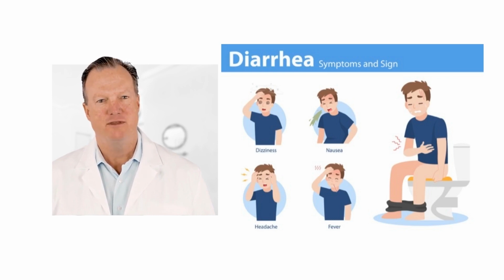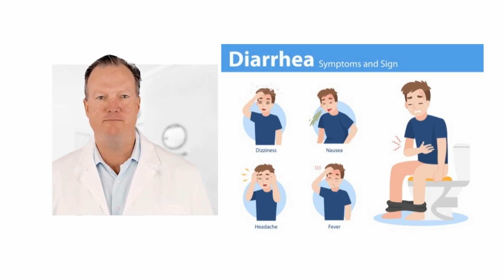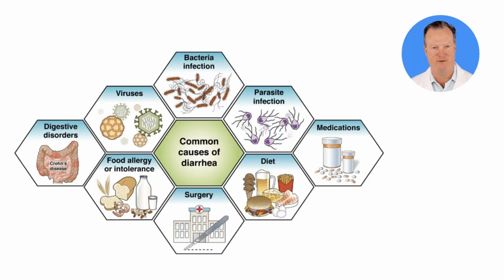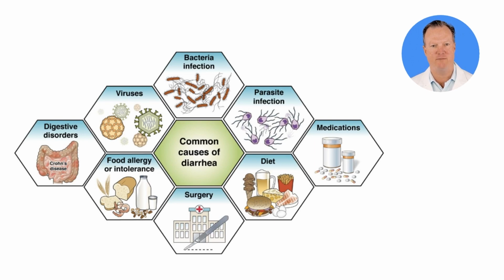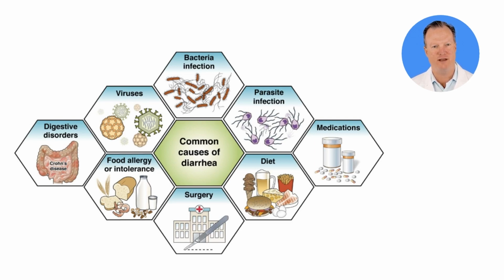Diarrhea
In this video we talk about Diarrhea, causes and treatments.